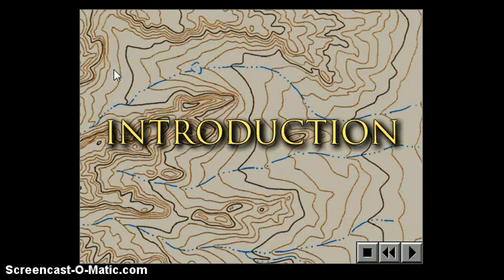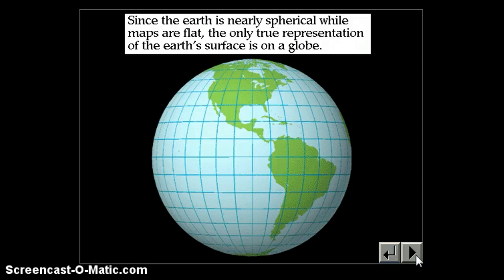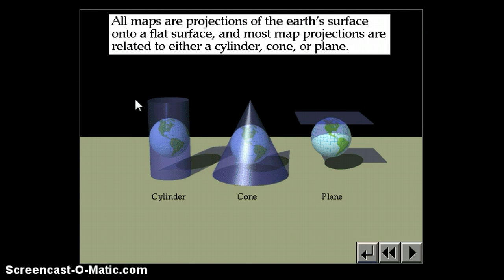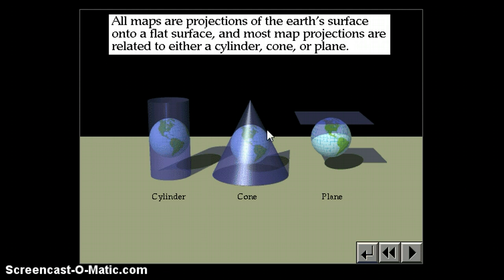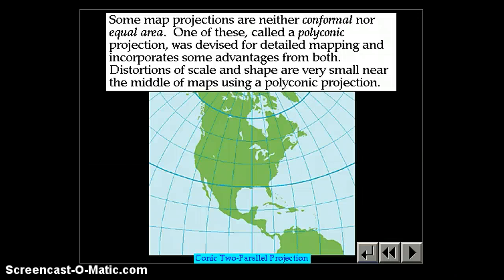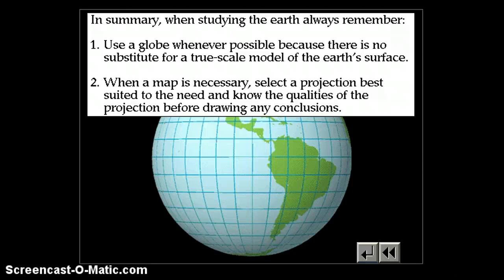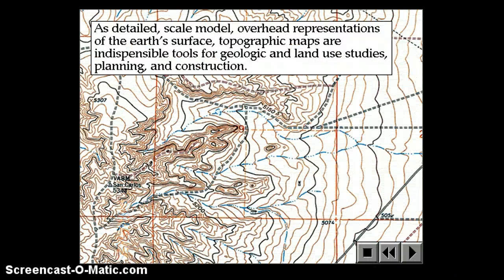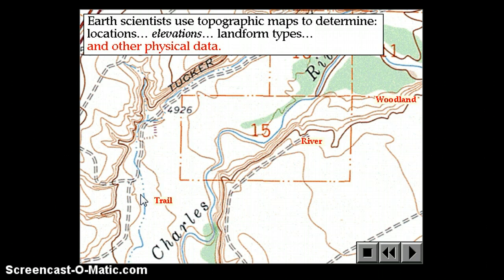TM1 Introduction to Maps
TM1-1. What are map projections?
TM1-2. How has map-making changed over time?